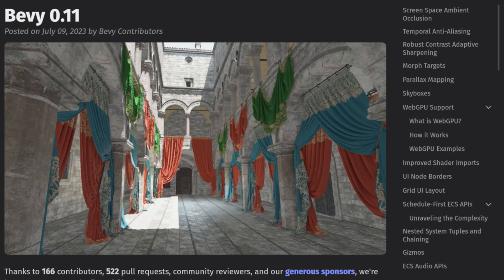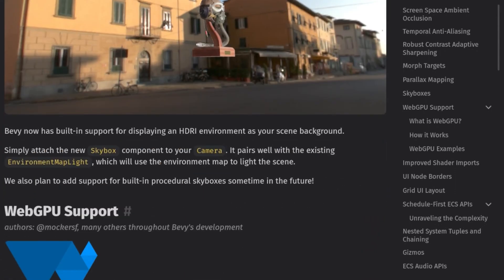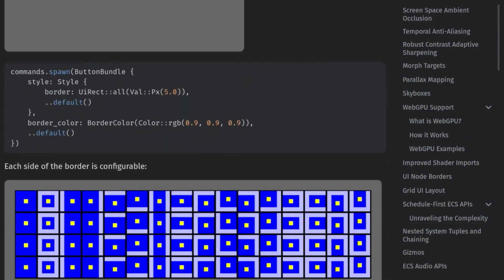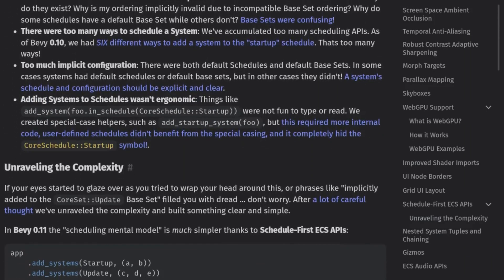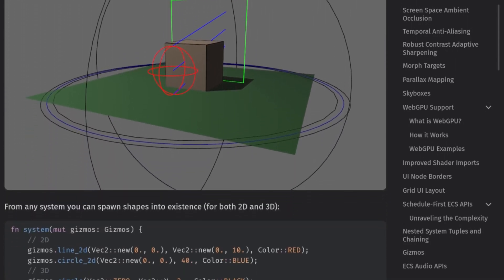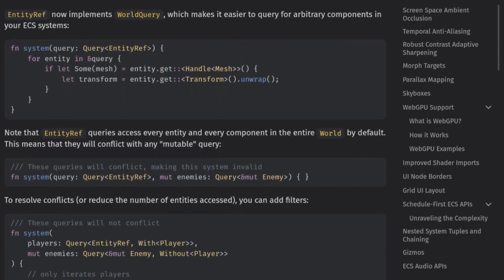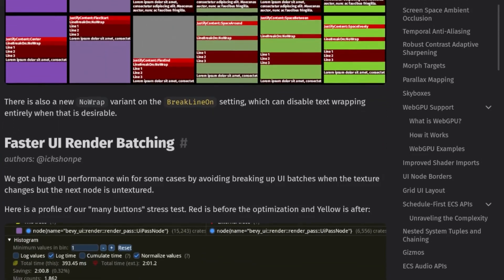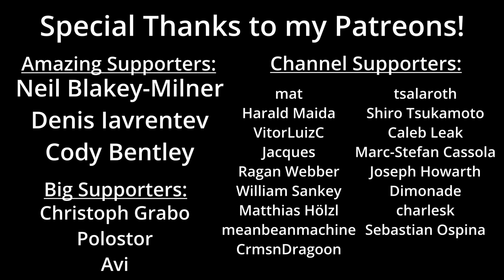Bevy 0.11 Release!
Bevy 0.11 just released and this is my "news" coverage of it and some quick discussion about my goals and plans for this release cycle.